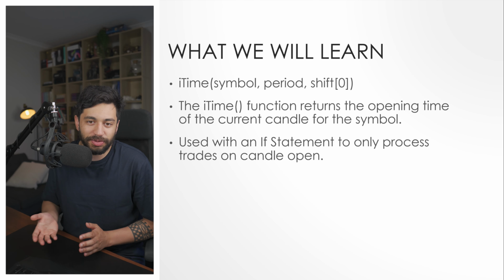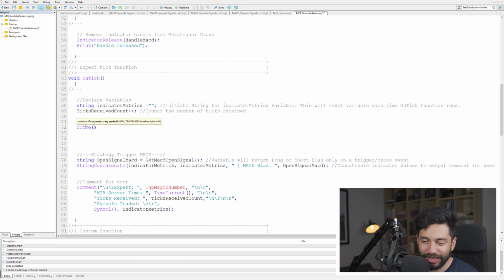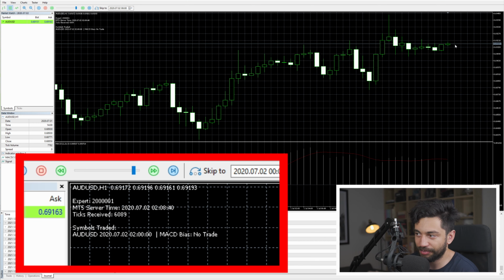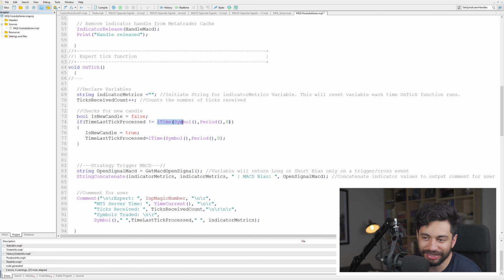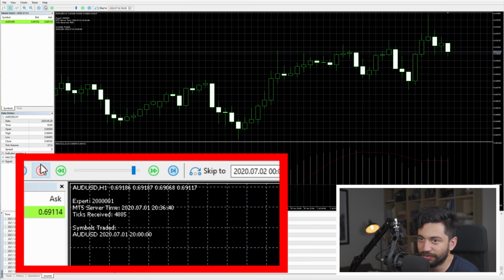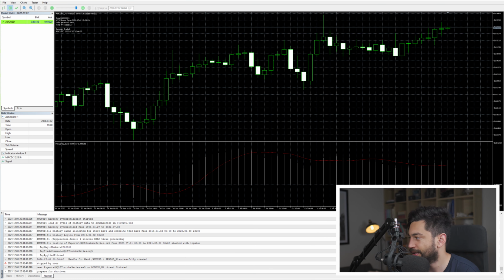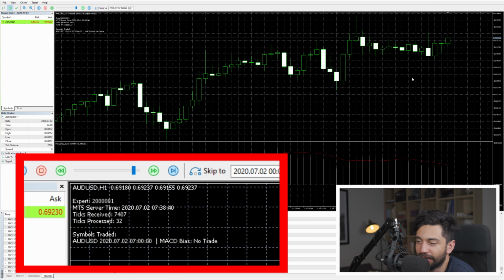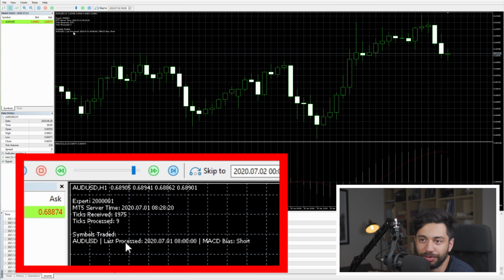Trading Candle Opens Only (MetaTrader 5)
Today traders we look at rectifying the issue we found last week which resulted in our Expert Advisor taking trades based on the on-tick function. We fix that in todays video so that our trades are only executed based on candle opens only.

TIMESTAMPS
0:00 Trading Candle Opens Only Introduction
0:32 Introduction Into iTime Function
1:40 Last Weeks Episode Coding In Indicators
2:36 Where Should The iTime Function Go?
3:38 Coding iTime Function
6:09 Testing The iTime Function
7:54 Coding In If Statement For Candle Opens Only
12:33 Testing Open Candle Only If Statement
13:59 Adding Ticks Processed Counter
15:32 Testing Ticks Processed Counter
16:51 Fixing Up Indicator Comment
20:46 Cleaning Up Comment Section
24:12 Wrapping It Up